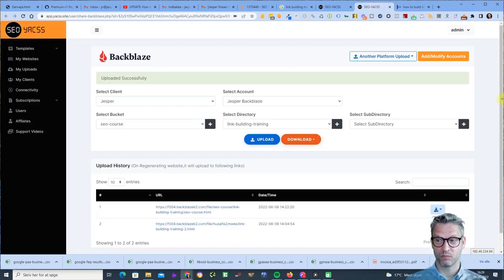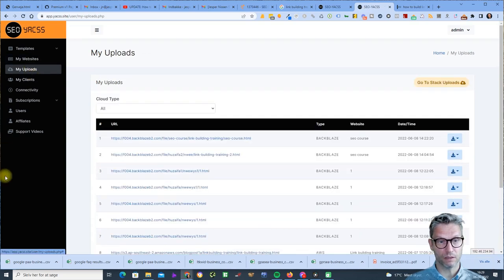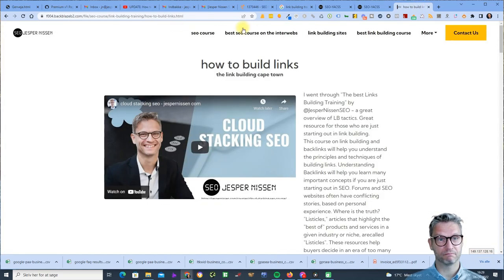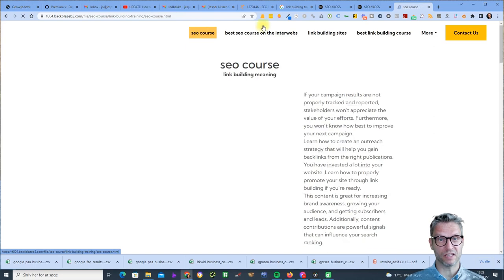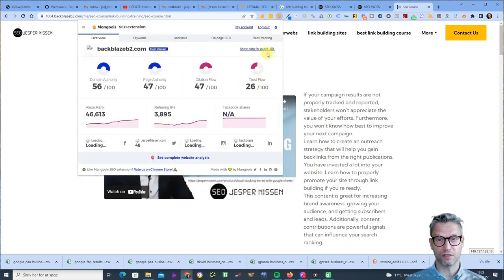Succes - Backblaze is working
I finally had succes with uploading to Backblaze. A 100 page website takes about 5 minutes.